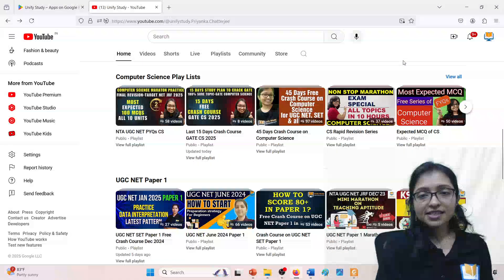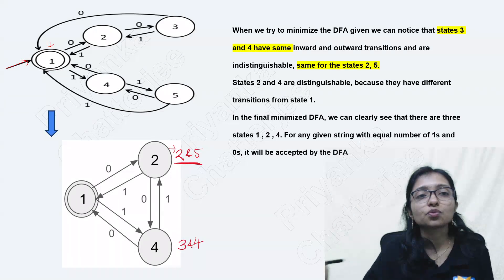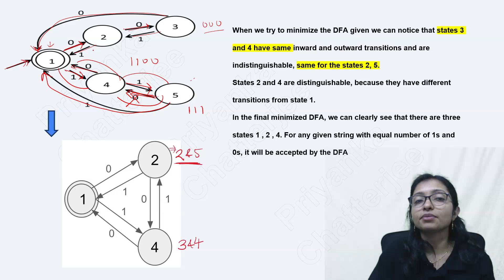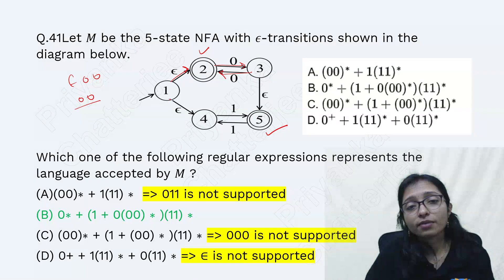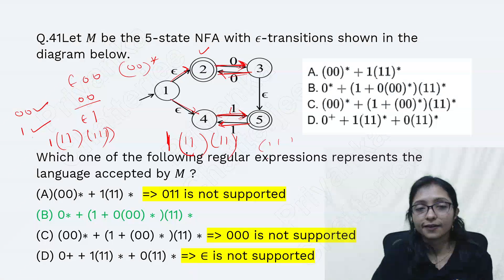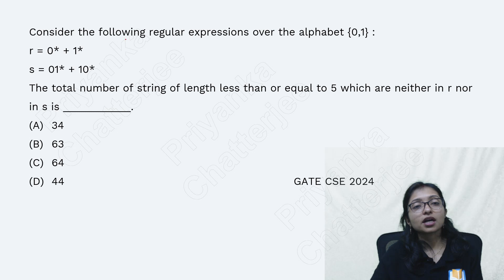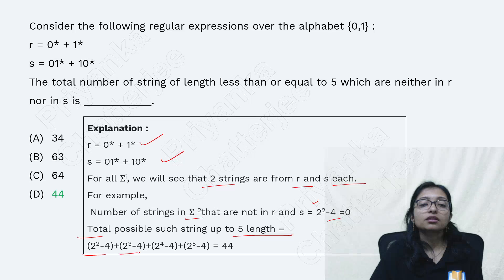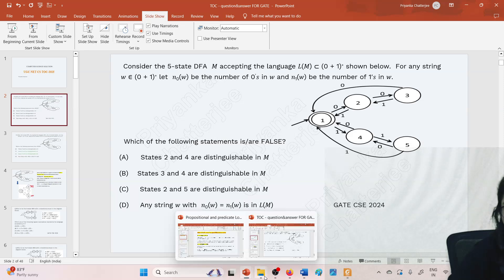MOST Scoring Topic of GATE CS | TOC GATE PYQs 2024| DFA NFA Regular Expression-Theory of Computation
MOST Scoring Topic of GATE CS,TOC GATE PYQs,DFA NFA Regular Expression Questions of GATE CS,Theory of Computation GATE PYQs, Theory of Computation GATE Previous years questions,GATE CS Free Course
Q1.Consider the 5-state DFA  𝑀 accepting the language 𝐿(𝑀) ⊂ (0 + 1)∗ shown below.  For any string
𝑤 ∈ (0 + 1)∗ let  𝑛0(𝑤) be the number of 0′𝑠 in 𝑤 and 𝑛1(𝑤) be the number of 1′𝑠 in 𝑤.
Q2. Let 𝑀 be the 5-state NFA with 𝜖-transitions shown in the diagram below.
Which one of the following regular expressions represents the language accepted by 𝑀 ?
(00) ∗ + 1(11) ∗
 0 ∗ + (1 + 0(00) ∗ )(11) ∗
 (00) ∗ + (1 + (00) ∗ )(11) ∗
 0+ + 1(11) ∗ + 0(11) ∗
Q3.Let 𝐿1, 𝐿2 be two regular languages and 𝐿3 a language which is not regular. Which of the following statements is/are always TRUE?

L_1=L_2 if and only if L_1∩(L_2 ) ̅ = =φ
L_1∪L_3 is not regular
(L_3 ) ̅ is not regular
(L_1 ) ̅⋃(L_2 ) ̅ is regular
Q4.Which one of the following regular expressions is equivalent to the language accepted by the DFA given below?
B  0∗(10∗11)∗0∗
C 0∗1(010∗1)∗0∗